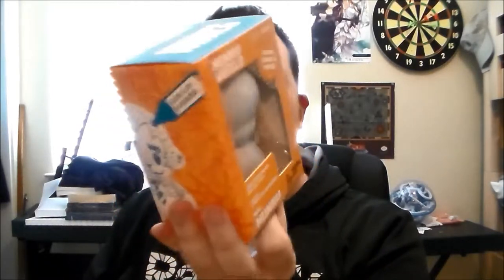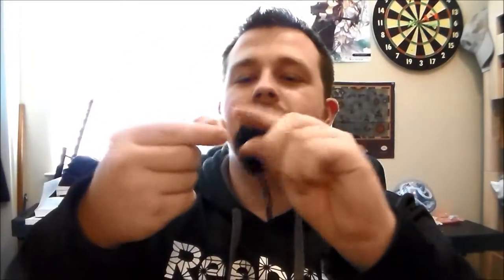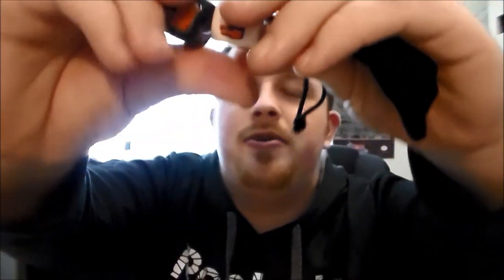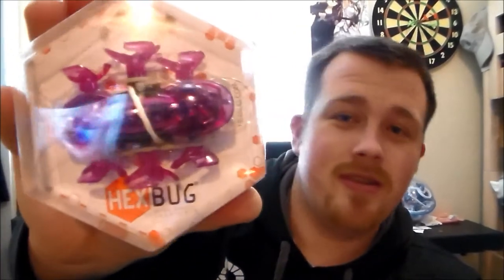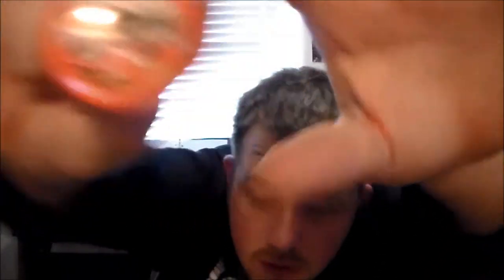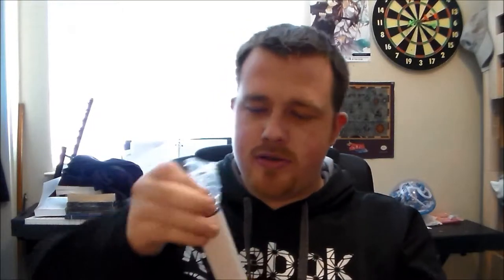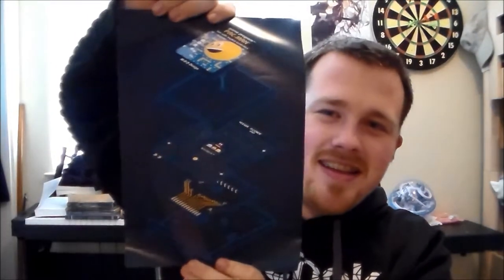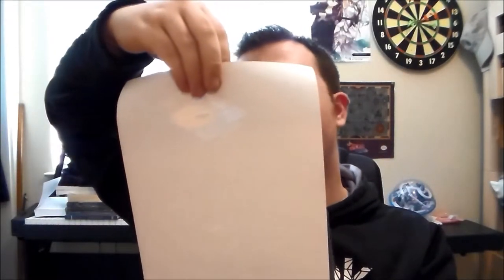Loot Crate Unboxing-February 2015 (Play)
Opening up February's Loot Crate. This month the theme is Play.